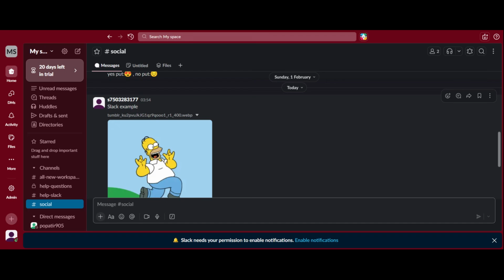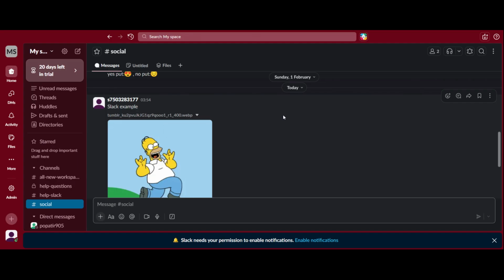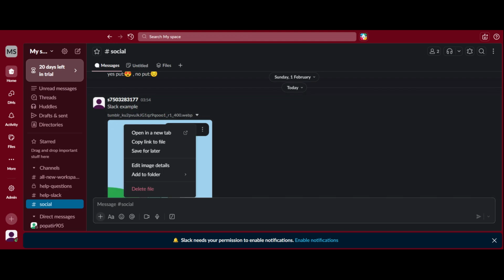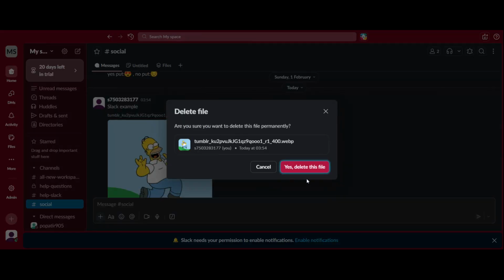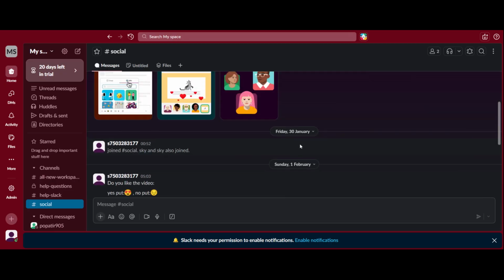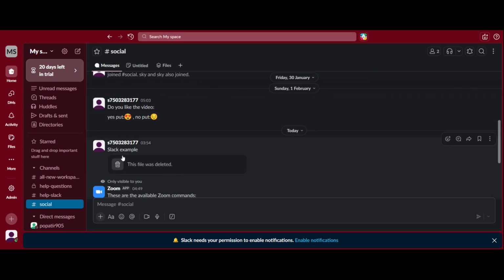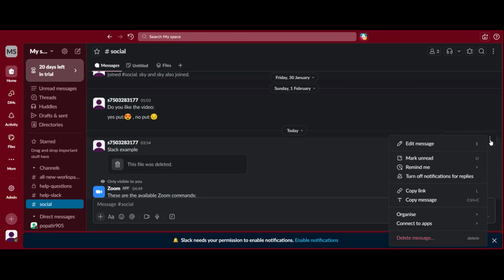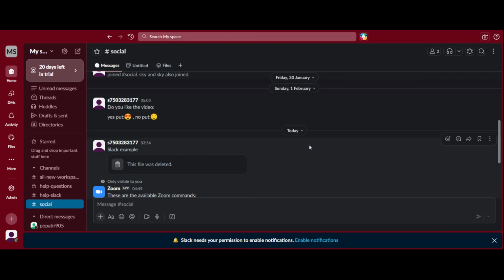How To Remove Uploaded Files On Slack (2026 Easy Guide)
Learn how to remove uploaded files on Slack step by step in this easy 2026 guide. Delete shared files, clean up messages, and manage your Slack workspace efficiently.

Timestamps:
00:00 Intro and overview
00:22 Opening Slack and finding the uploaded file
01:01 Using search and hovering over the file
01:33 Clicking the three dots menu
01:55 Deleting the file